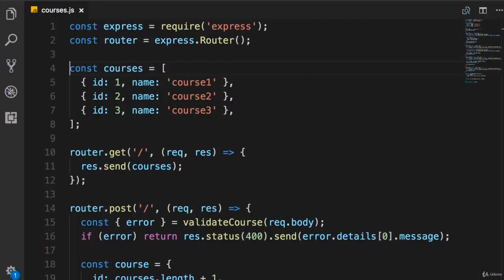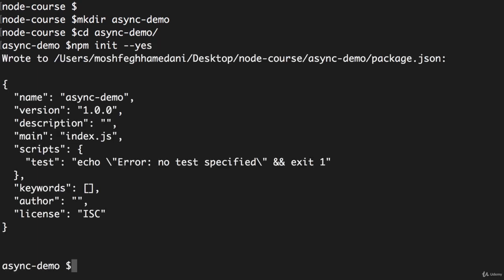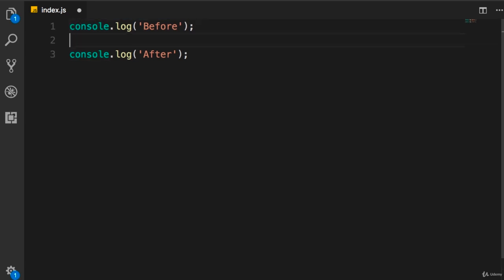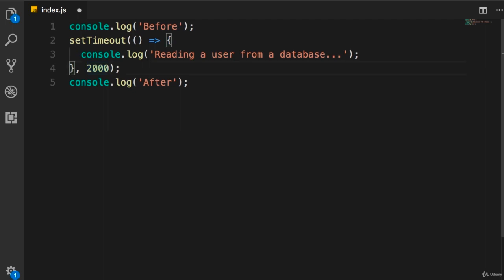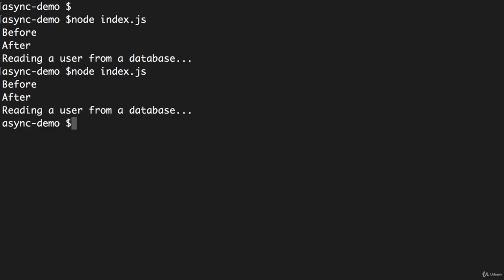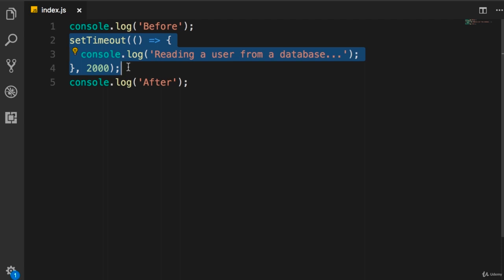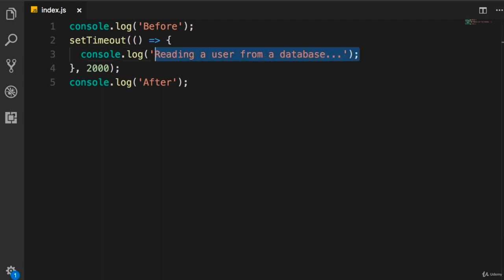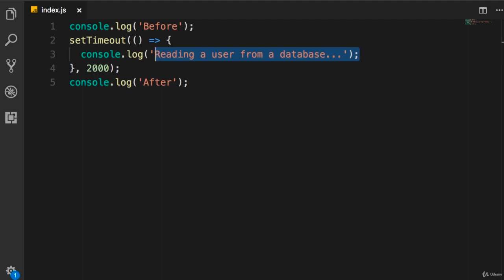Node.js #64 - Synchronous Vs Asynchronous Code (read desc) [By Mosh Hamedani]